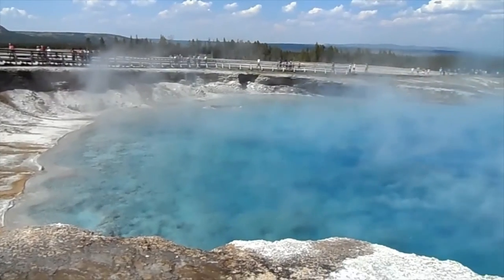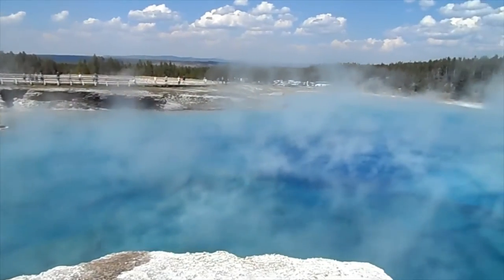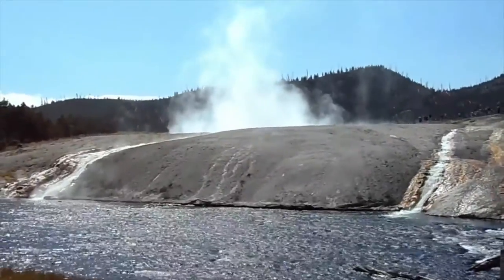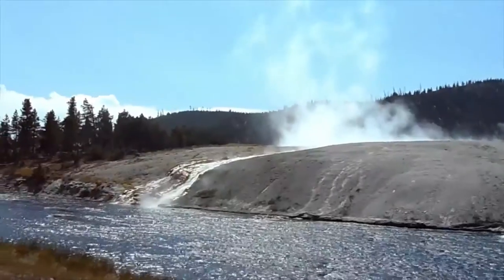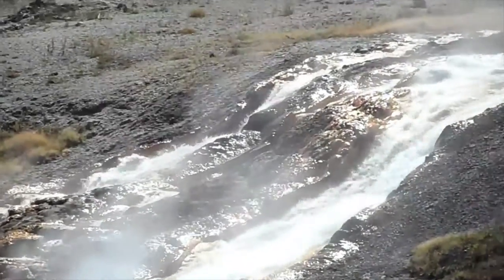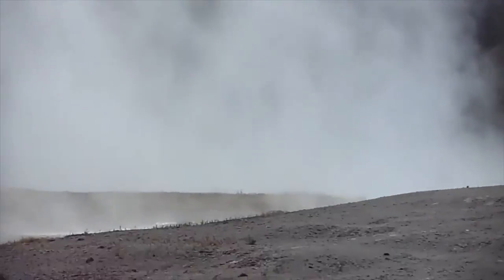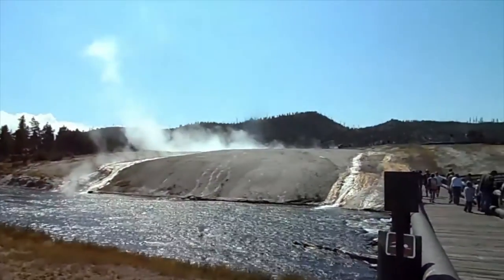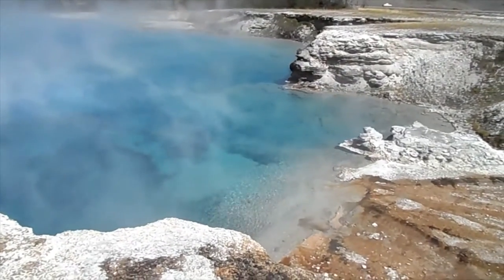Excelsior Geyser Crater in Yellowstone National Park (USA)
Excelsior Geyser Crater, formerly known as Excelsior Geyser, is a dormant fountain-type geyser in the Midway Geyser Basin of Yellowstone National Park.